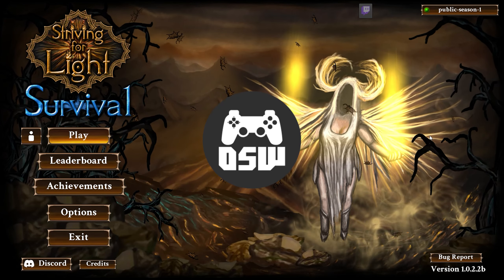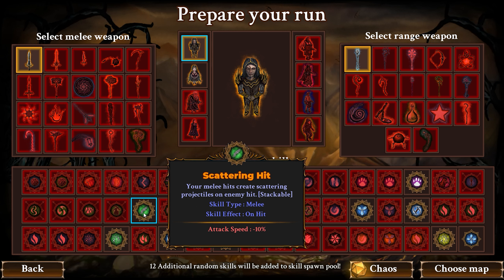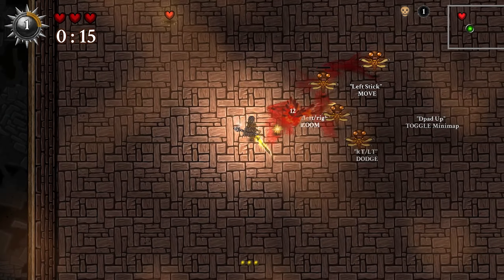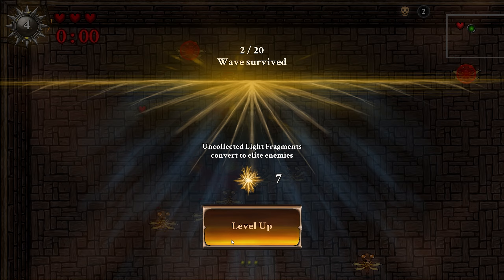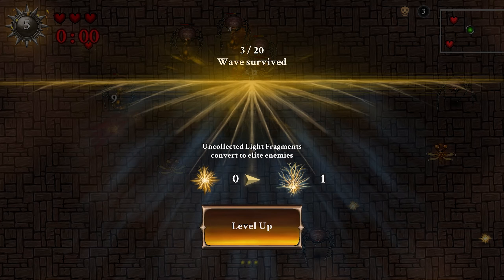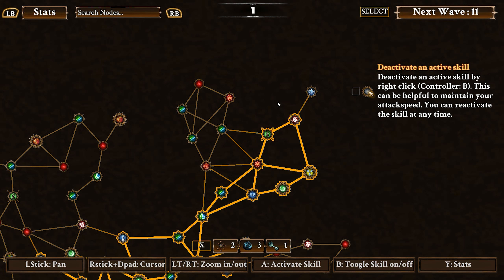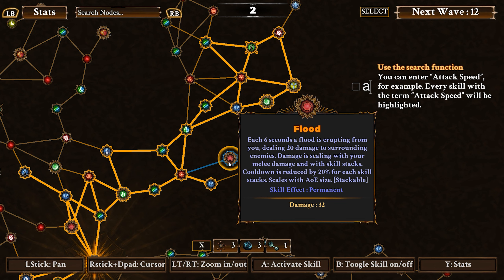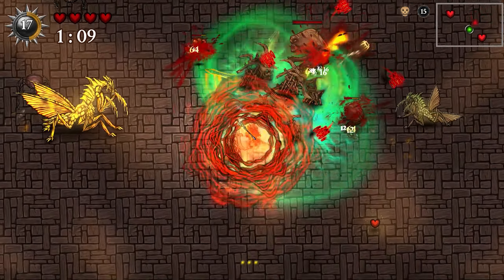Striving for Light: Survival - First Impressions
Zen shares his first impressions of Striving for Light: Survival, another Vampire Survivors clone that adds a bunch of unique features not seen before!